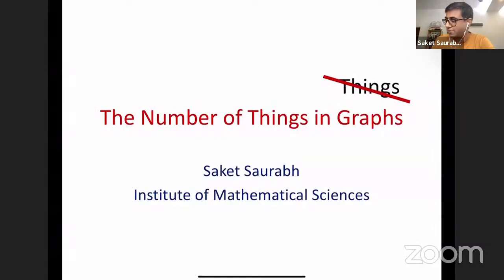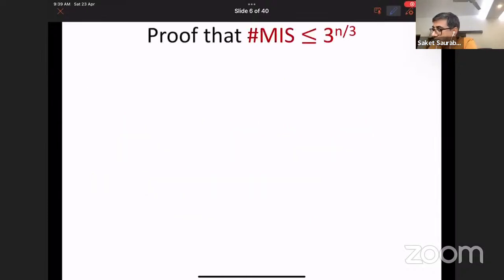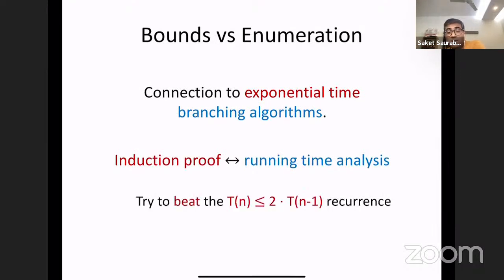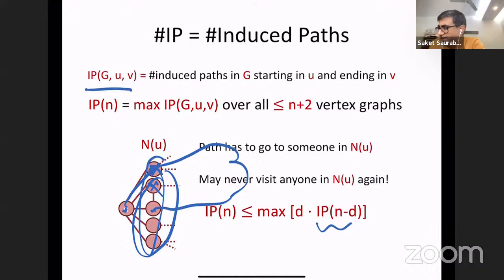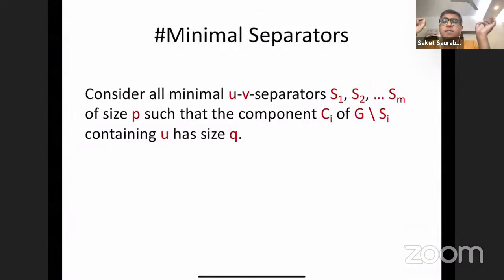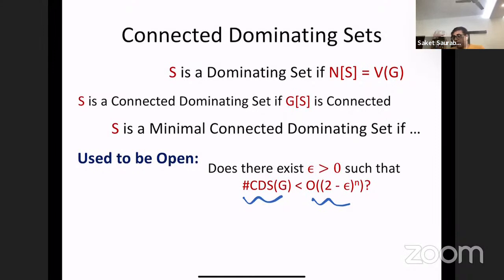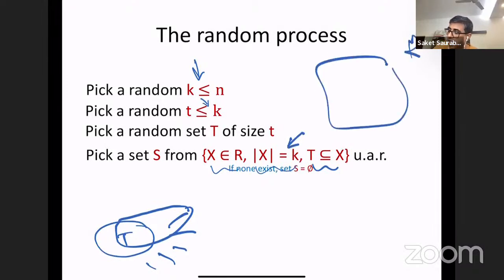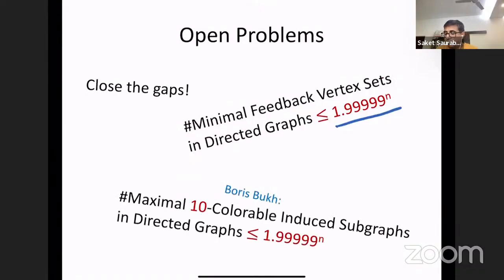International Conference on Recent Advances in Mathematics and Related Areas- 2022